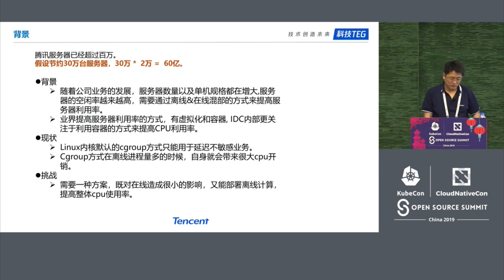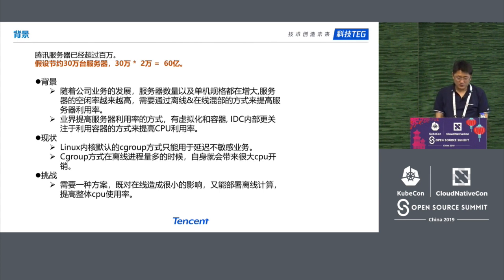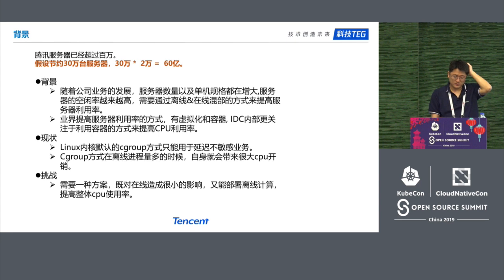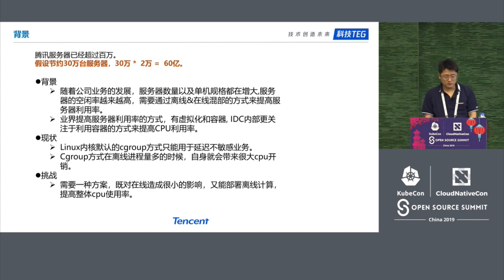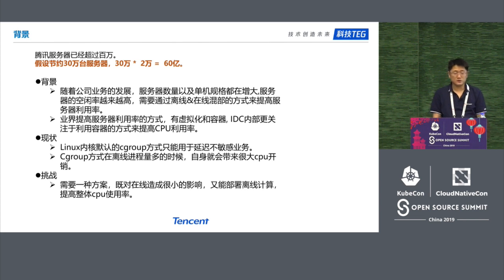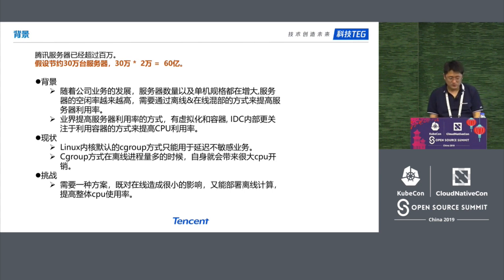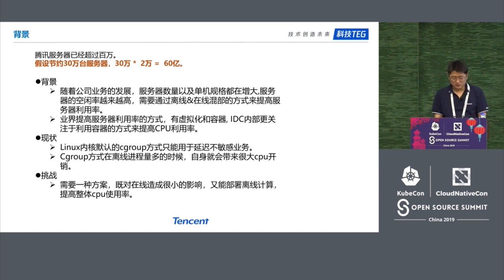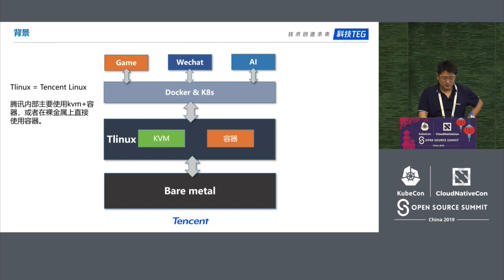Improve CPU Utilization by Designing a New Schedule Algorithm - Xiaoming Gao, Tencent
Large Internet companies usually face the problem of low CPU utilization, which can be solved by deploying both offline CPU-bound loads and online services on a single node. As a penalty, the quality of online services could not be guaranteed. We did some work on this issue, and introduce an offline scheduling class based on the Linux kernel.